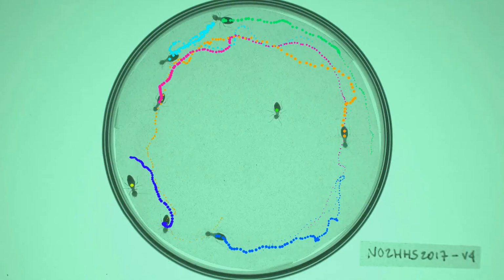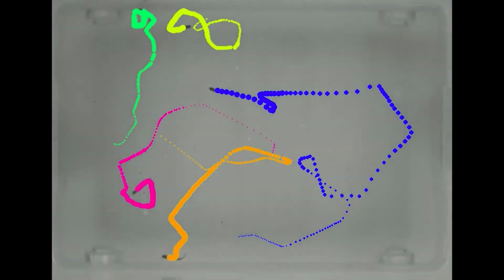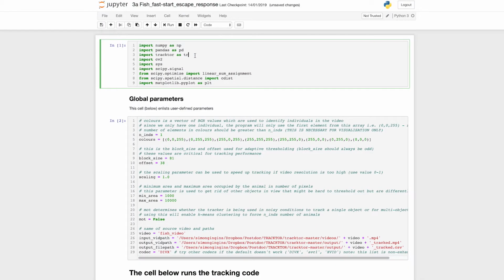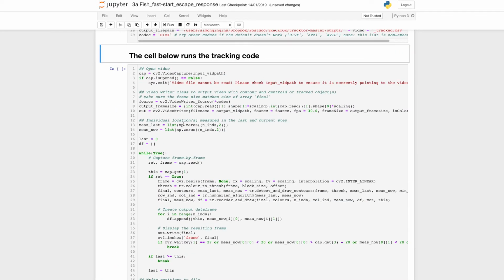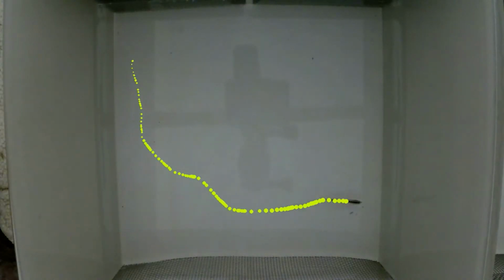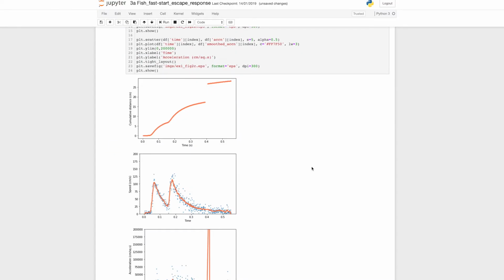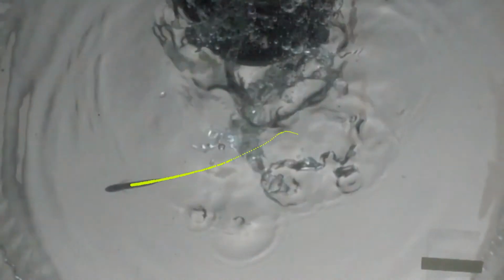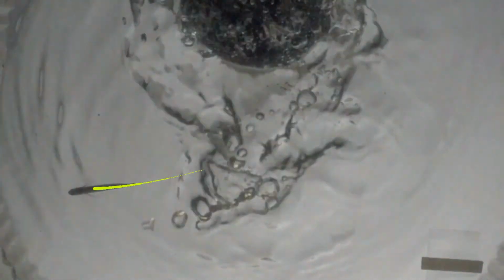TRACKTOR video abstract